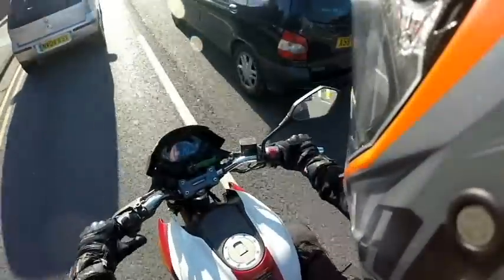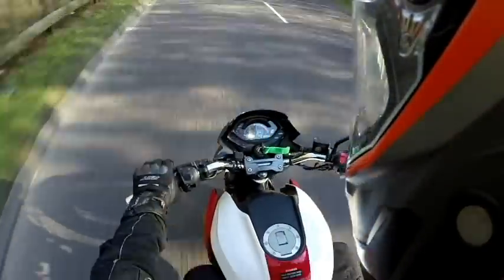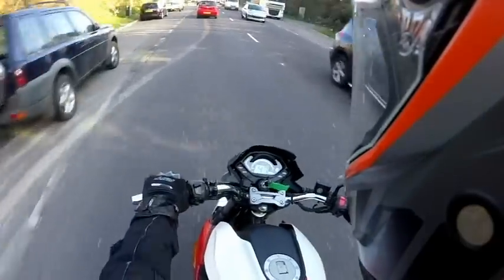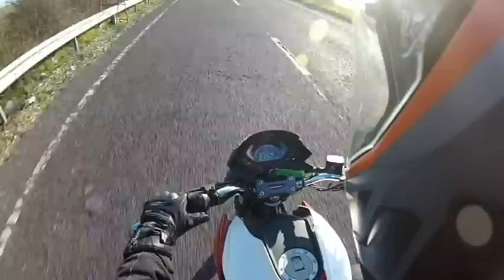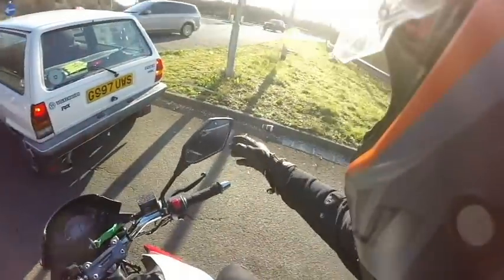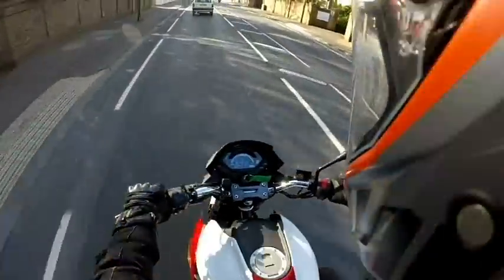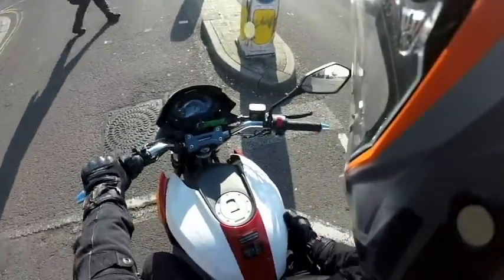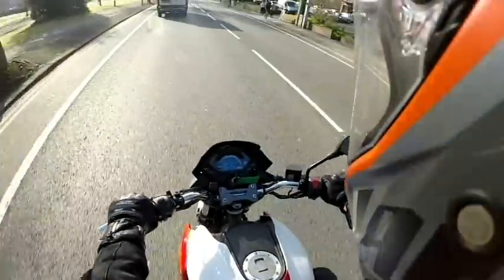The New Sinnis RS125 Release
The new model from Sinnis. The RS125 with Yamaha technology, is coming in June. We hope you like our small vlog on board the bike - more coming very soon.